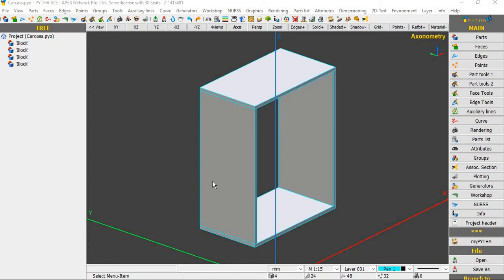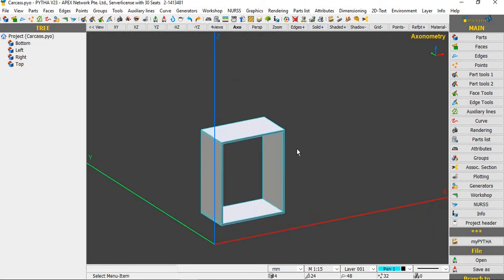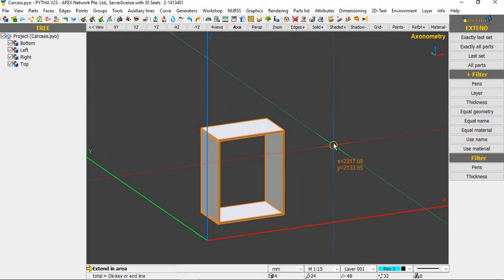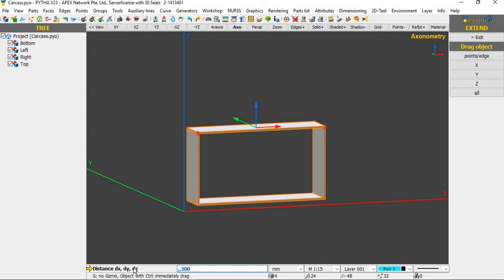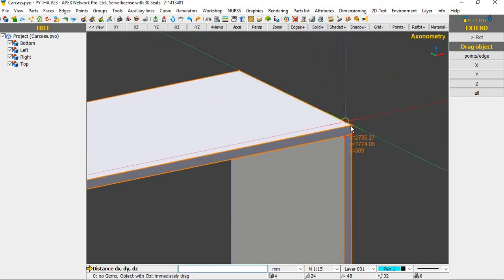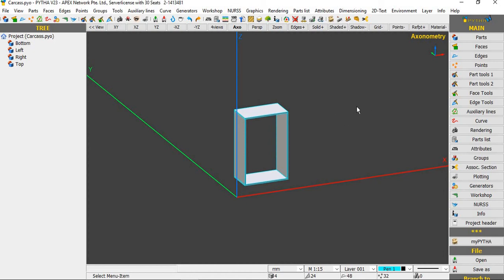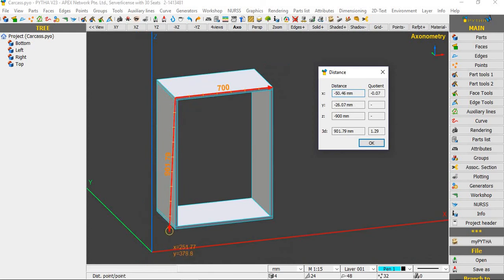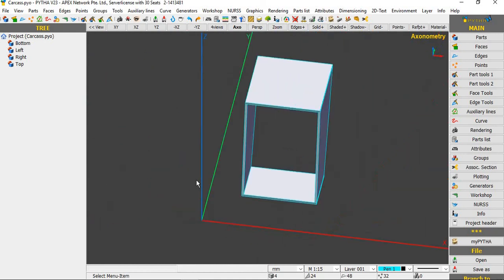PYTHA Training Video - Naming Parts and Extend